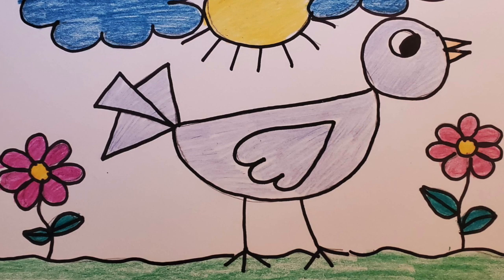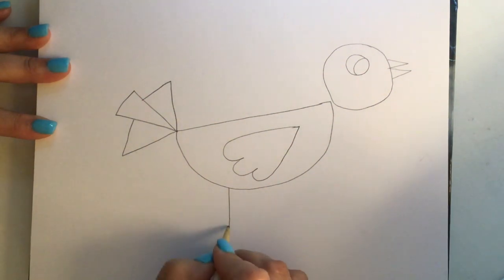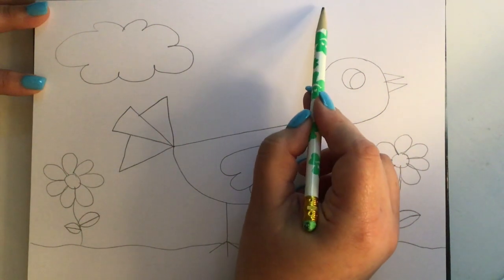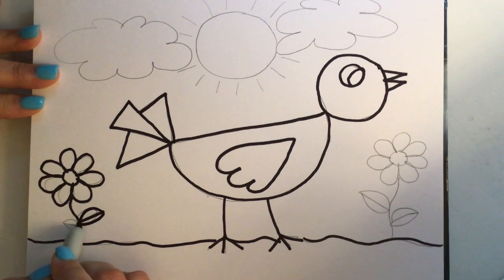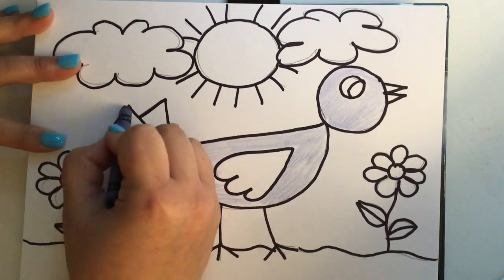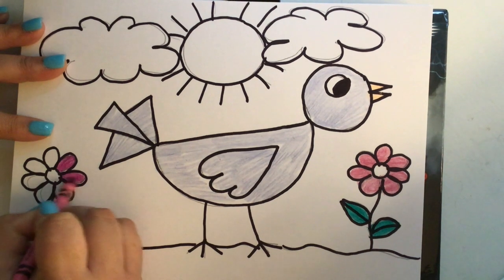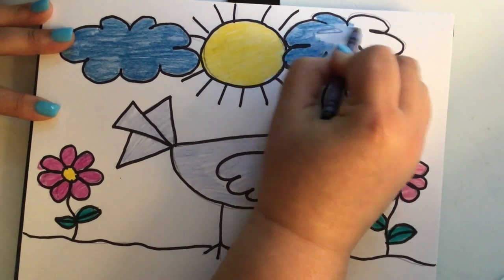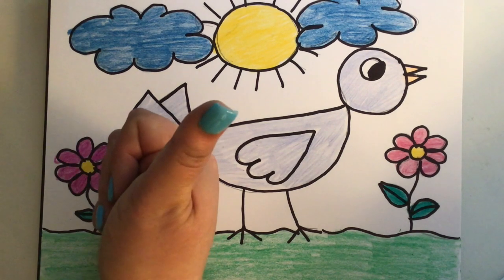How to Draw a Bird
This video is about How to Draw a Bird